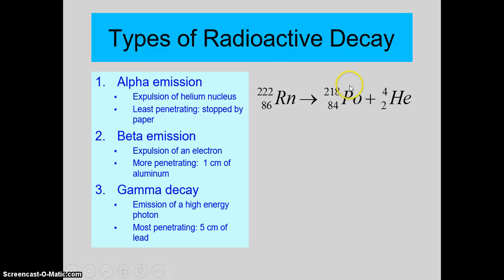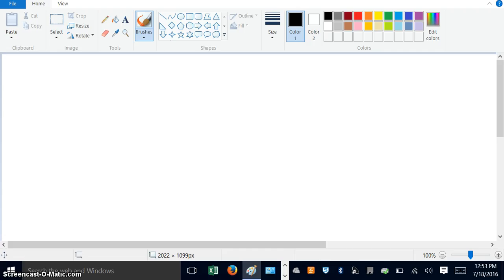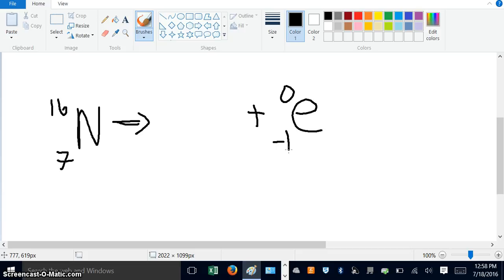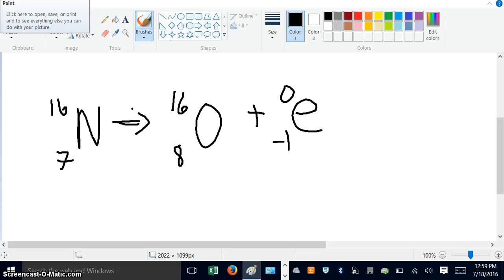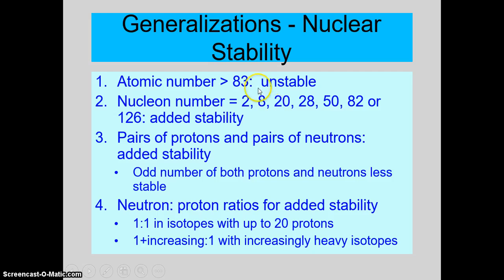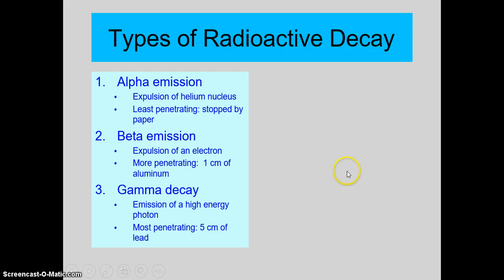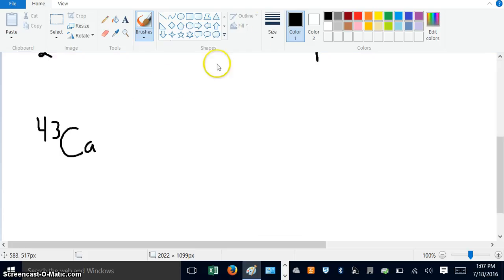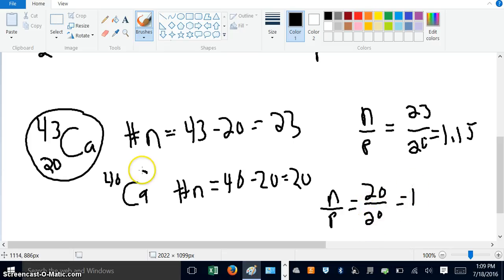lecture and hw12 ch13 part2